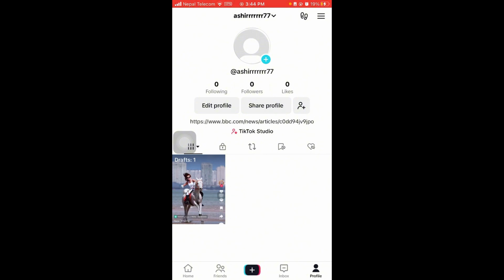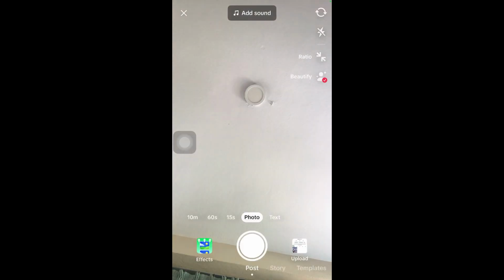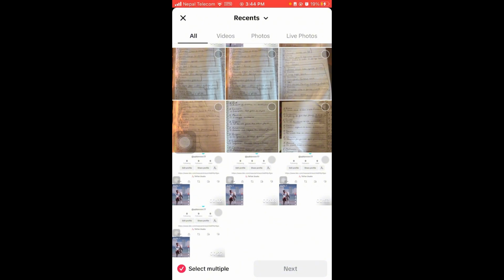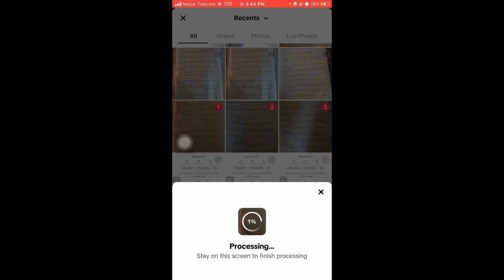How To Sync Pictures With Sound On TikTok | Auto Sync Pictures On TikTok (Full Guide)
Want to create stunning TikTok videos where your pictures sync perfectly with the music? In this video, I’ll walk you through the process of syncing photos with sound on TikTok, making your content more engaging and professional. Whether you’re crafting a photo slideshow or just want to add some flair to your videos, this tutorial will help you master the art of picture and sound synchronization.

00:00 intro
00:12 sync pictures with song on tiktok